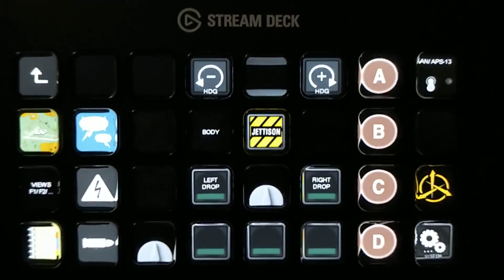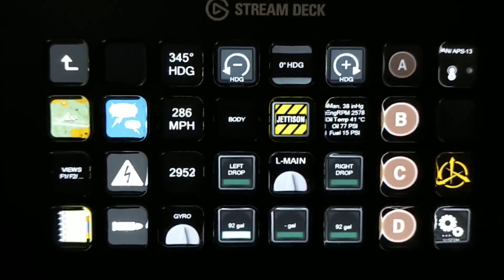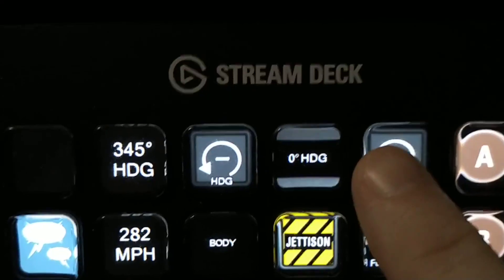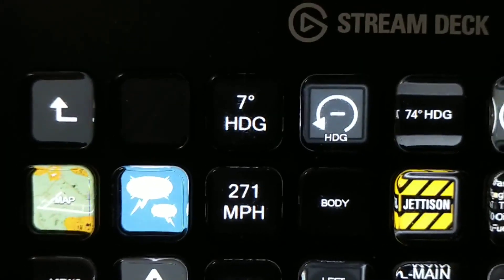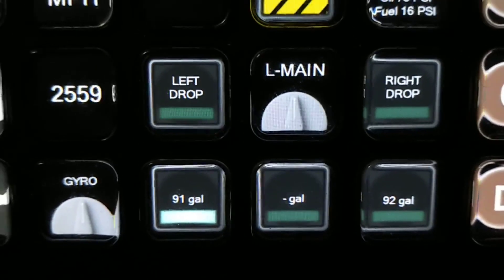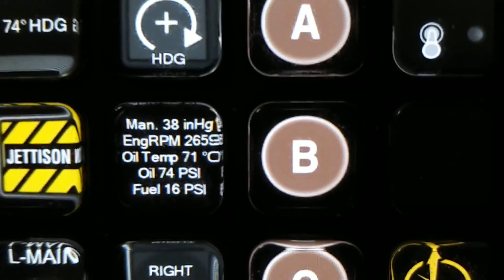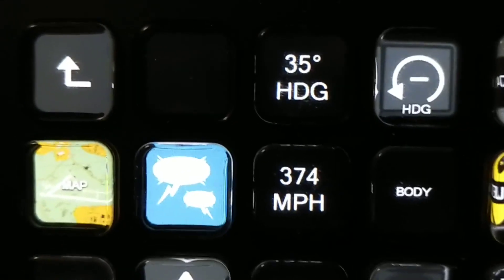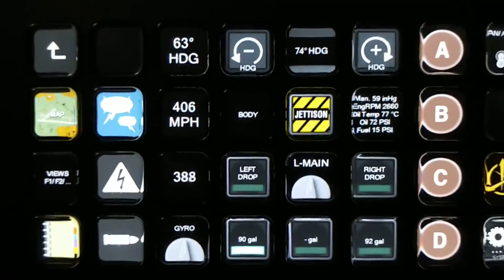DCS P-51D live data for Stream Deck XL example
Just shot this quick with my phone to add some context to a post on ED forums regarding exporting live data. Thread here along with code that exports this data shown below. Props to the creators of DCS Interface for Stream Deck (ctytler on ED Forums) and the creator(s) of DCS-Export Scripts.